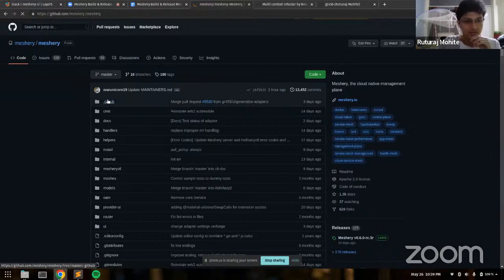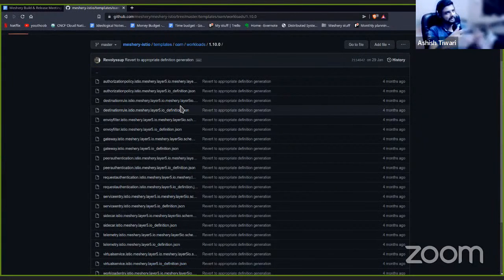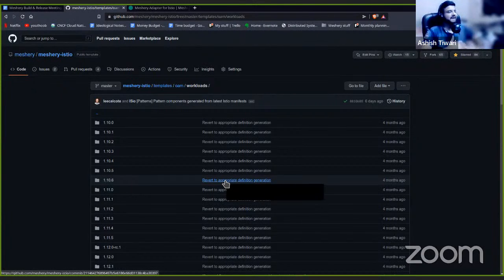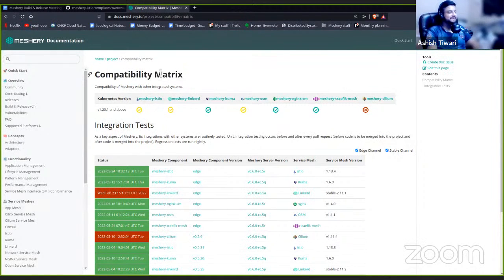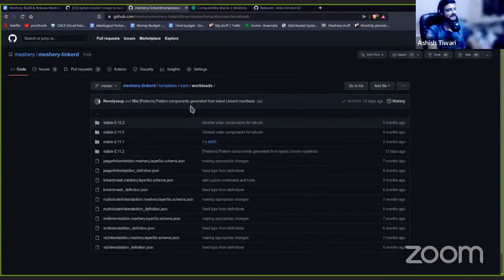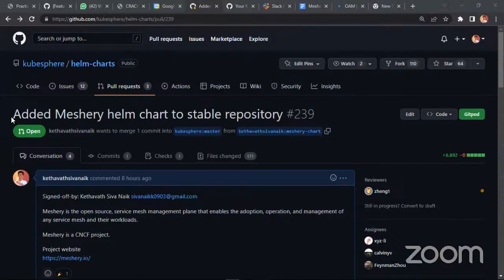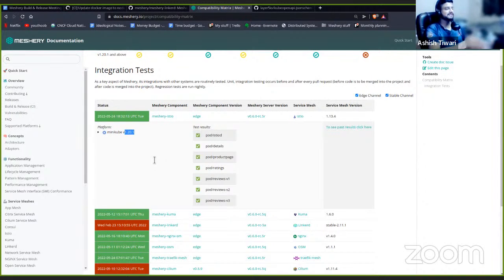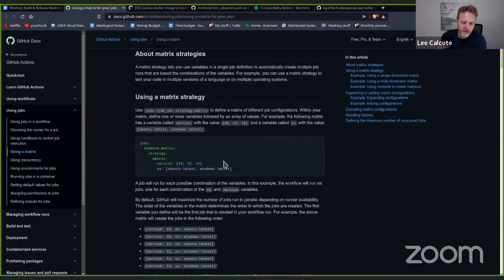Meshery Build & Release Meeting